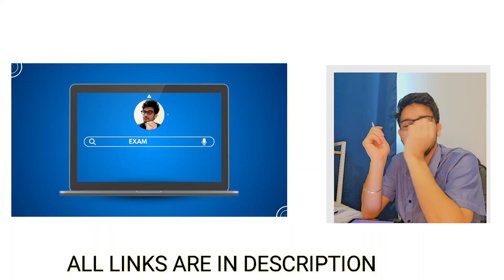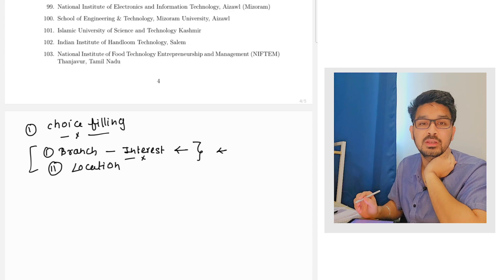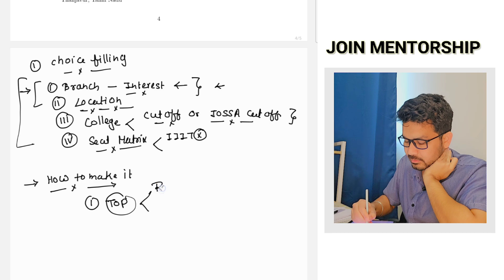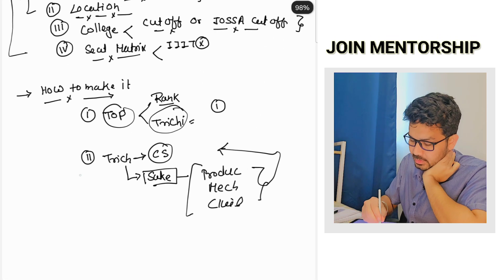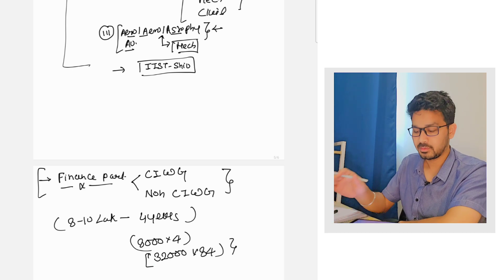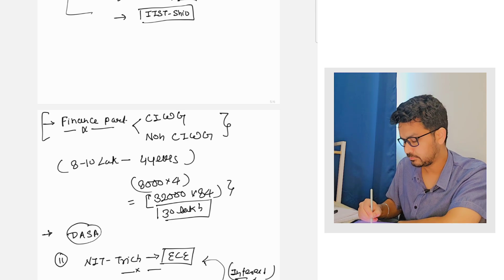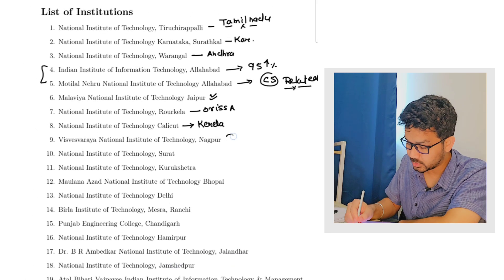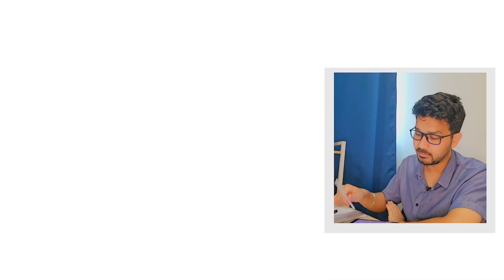✅ LAST CHANCE to Edit DASA 2025 Choices! | Final Tips & Mistakes to Avoid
Join us for individual counselling via WhatsApp

📢 DASA 2025 Choice Filling – FINAL EDIT Window is LIVE!
This is your LAST CHANCE to make changes to your DASA 2025 choices before the portal locks. Don’t miss this critical step that could decide your future college and branch!

In this video, we’ll cover:
✅ How to Edit Your Choices Correctly
⚠️ Mistakes You MUST Avoid
🎯 Final Tips Before Locking
🎓 Why Joining a Mentorship Now Can Help You Make the Right Decision

🕒 Time is ticking! Edit before it’s too late.
📌 Join Our DASA Mentorship Program Today to get personal guidance and secure the best possible outcome.

👇 Drop your questions in the comments or DM for quick help!